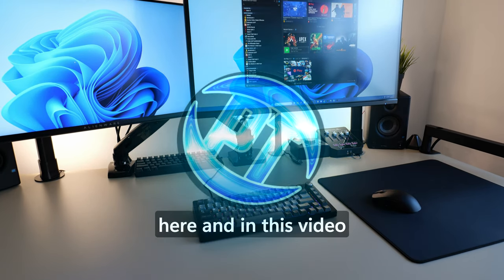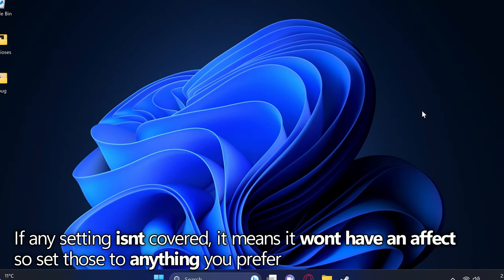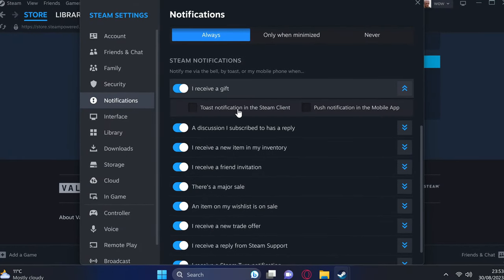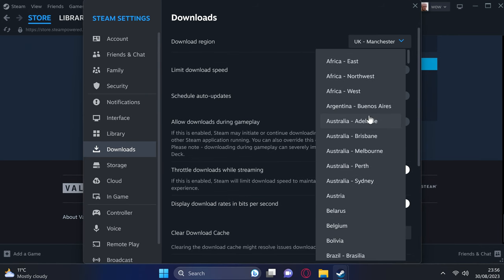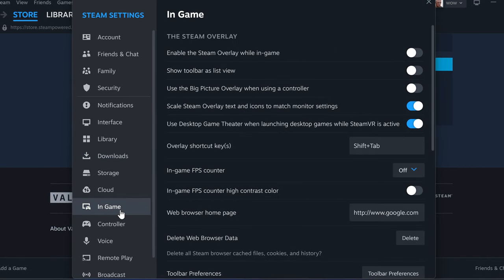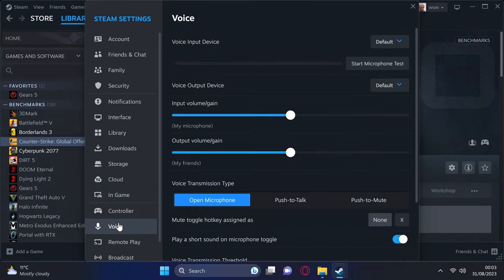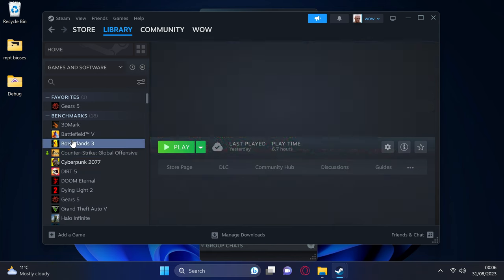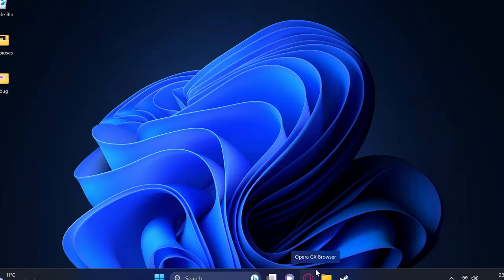The Best STEAM settings for GAMING performance in 2023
Check out the 2nd channel! Same content, cut down into small bite size videos Panj2